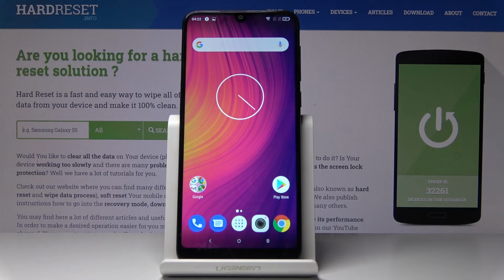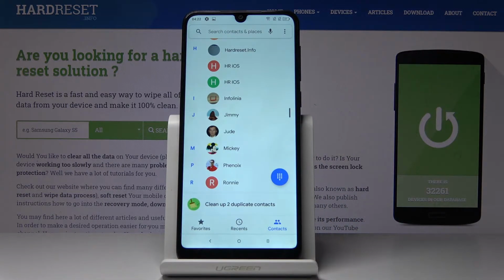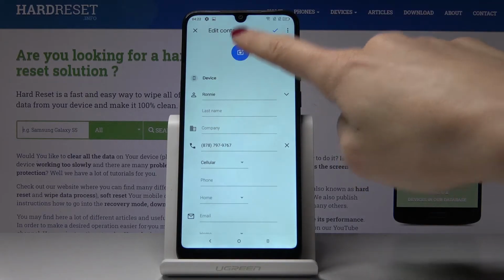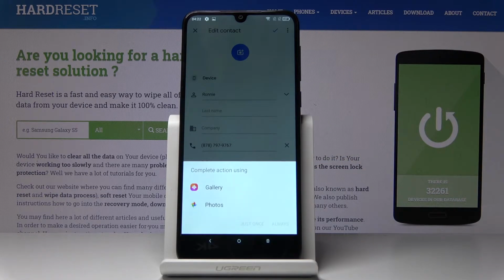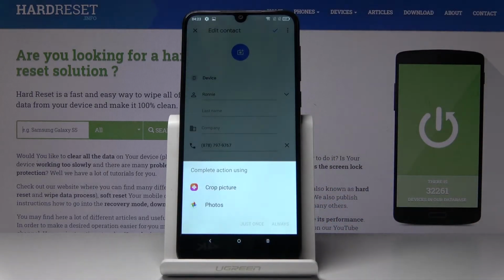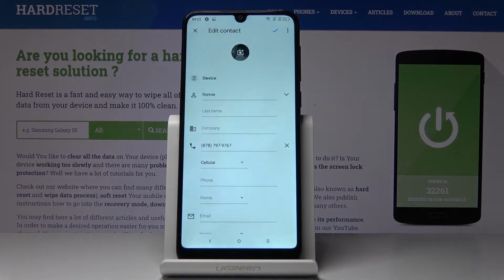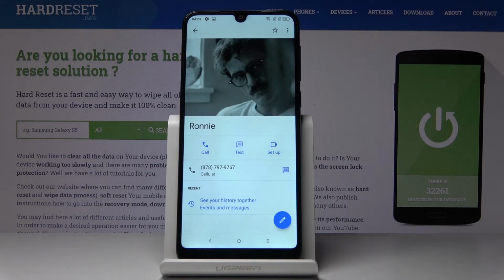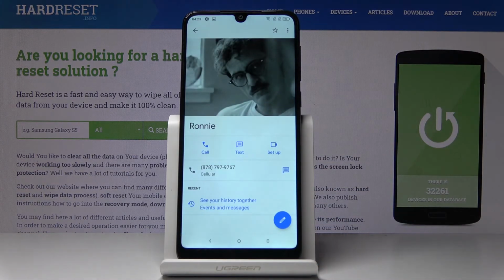How to Add Picture to Contact in Qilive 5039D – Personalize Contact Profile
Learn more info about Qilive 5039D:
We would like to present the video guide, where we teach you how to successfully personalize the contact profile in Qilive 5039D. If you wish to set up photos to each contact that is calling to you, find out the above video guide and learn how to get access to the contact settings and upload the photo and smoothly personalize profiles on Qilive 5039D in order to recognize the caller without looking on the description. Let’s watch the attached tutorial and add a photo to the caller in Qilive 5039D easily.

How to add picture to contact in Qilive 5039D? How to personalize contacts in Qilive 5039D? How to add photo to number in Qilive 5039D? How to create photo contact in Qilive 5039D? How to add picture to number in Qilive 5039D?